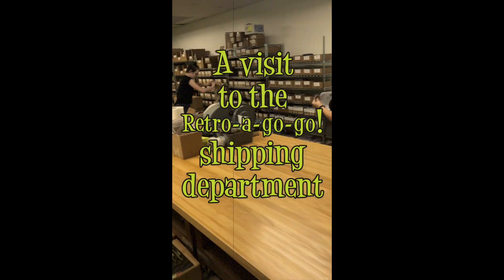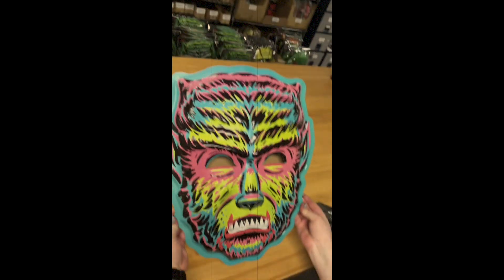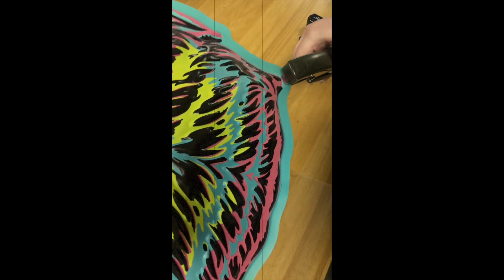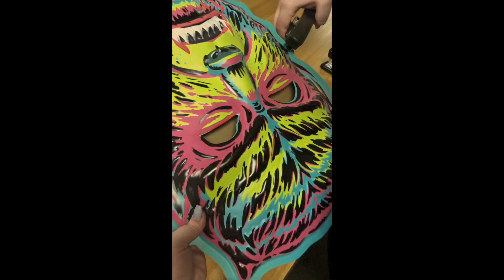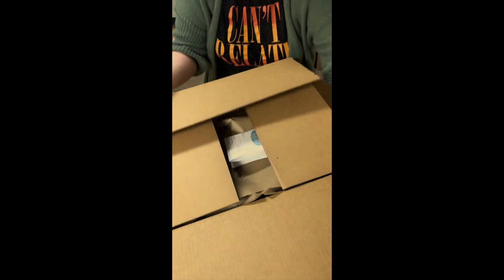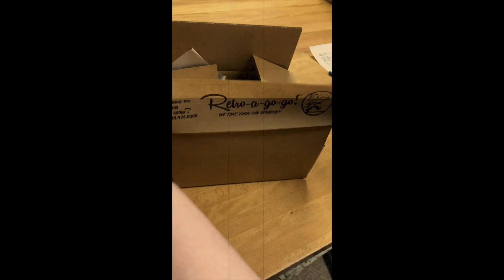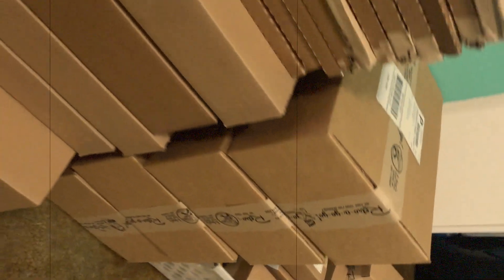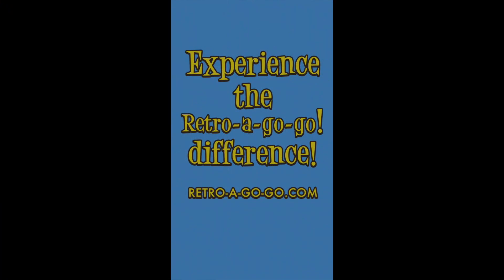The Retro-a-go-go! Difference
Find out what makes our little shop in Howell, Michigan different from all the rest!